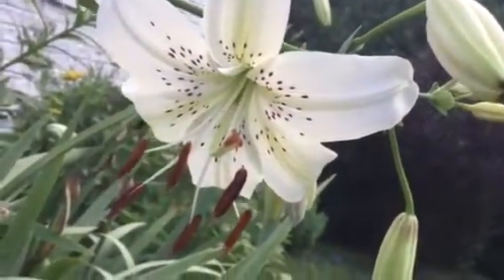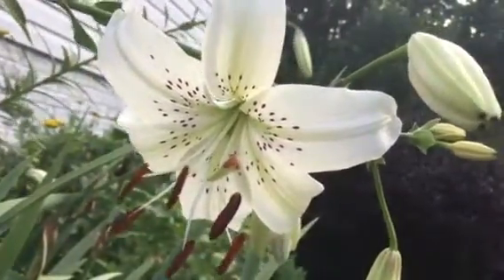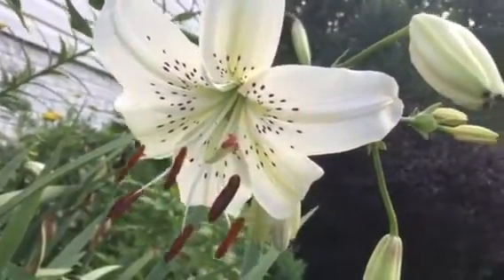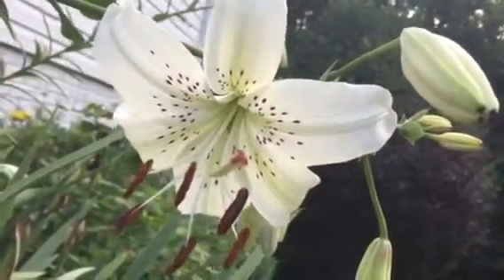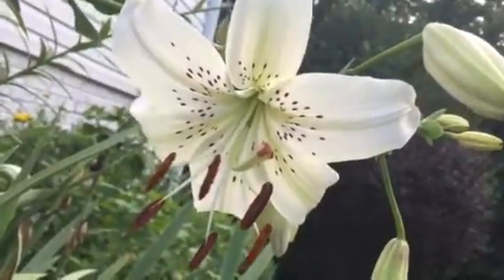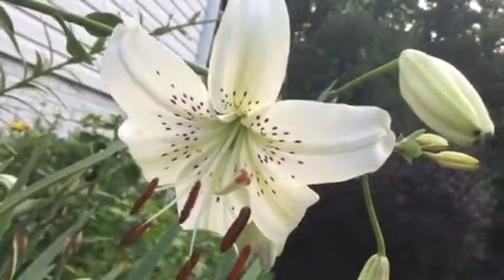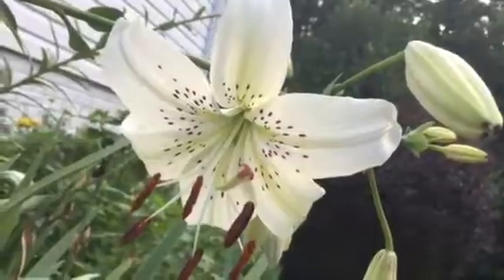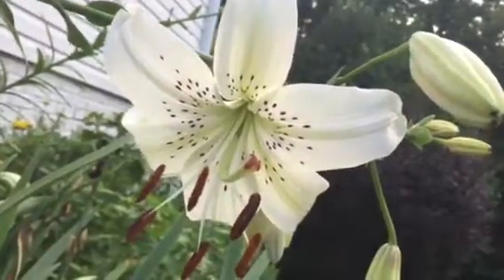White Asiatic Lilies!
itsgardeningtime.com We have 2 White Asiatic Lily plants that bloom in early Summer every year. They are in our Side Garden, which the deer peruse at night. Very often, we miss out on these gorgeous blooms because the deer eat them before we can see them. However, this year I sprayed deer repellent before the buds formed, and wallah -- pretty white flowers!